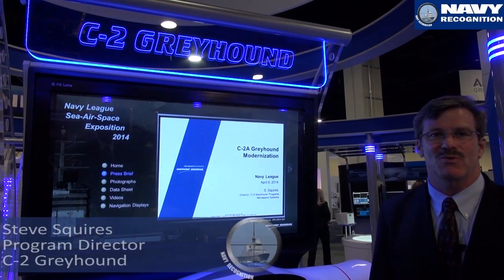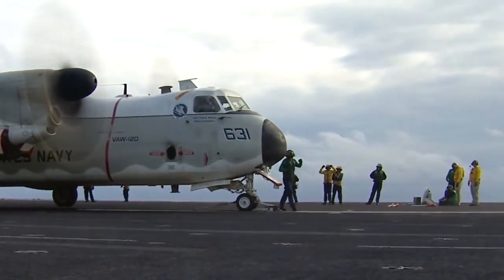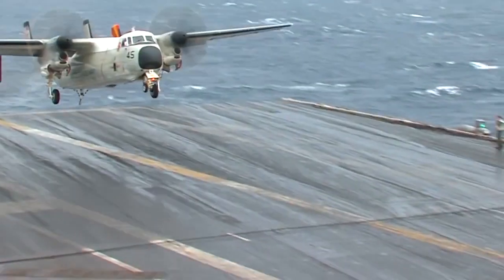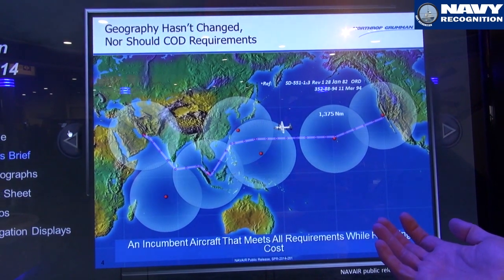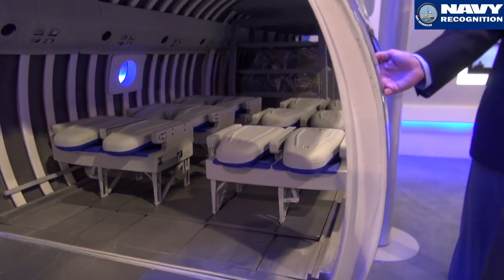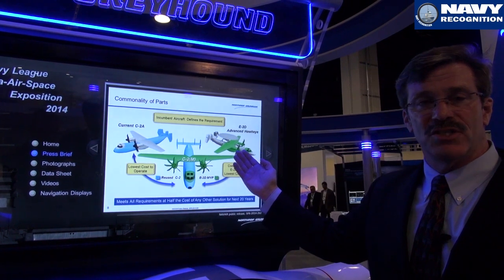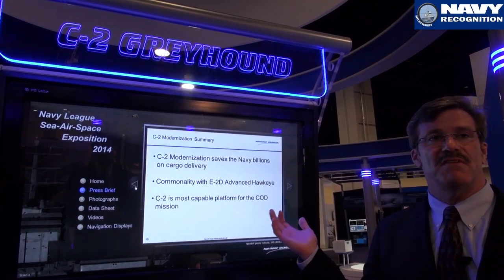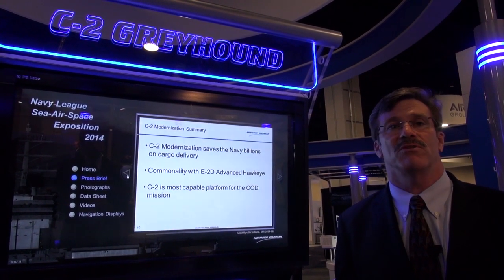Northrop Grumman C-2 Modernization at Sea Air Space 2014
Steve Squires, C-2 Greyhound Program Director at Northrop Grumman, explains how the C-2 platform could be modernized and the benefits of this modernization during Sea-Air-Space 2014 naval defense exposition.